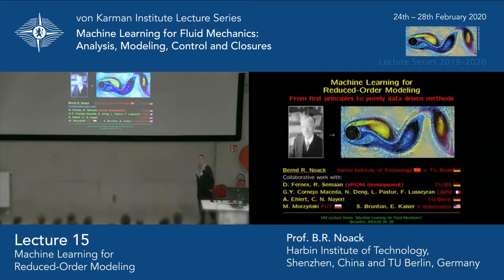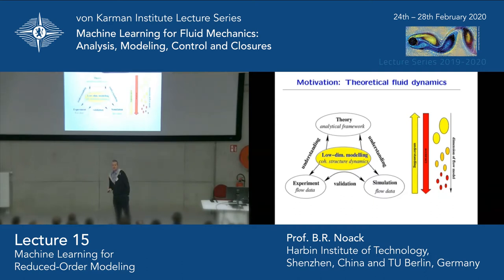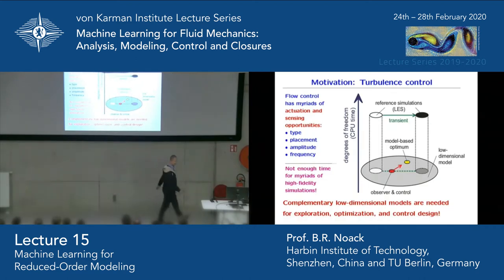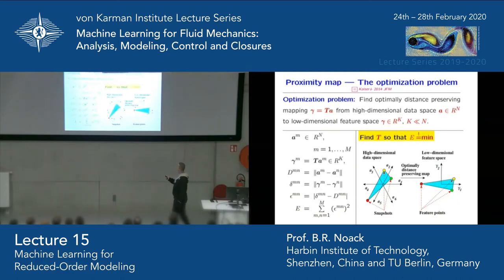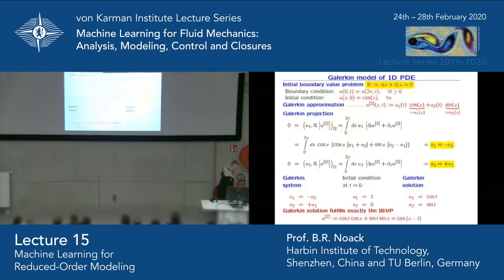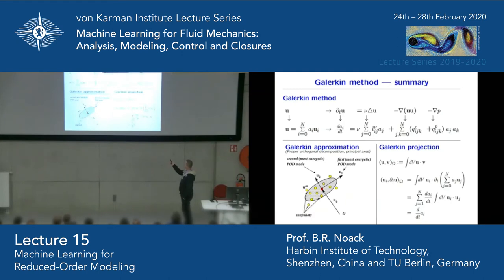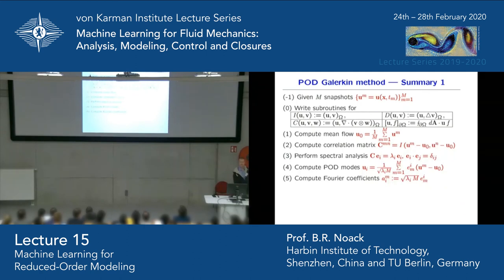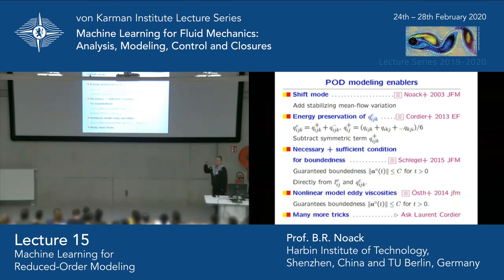Machine Learning for Reduced-Order Modeling (Prof. Bernd R. Noack)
This lecture was given by  Prof. Bernd R. Noack, Harbin Institute of Technology, Shenzhen, China and TU Berlin, Germany  in the framework of the von Karman Lecture Series on Machine Learning for Fluid Mechanics organized by the von Karman Institute and the Université libre de Bruxelles in February 2020.

We describe data-driven reduced-order modeling (ROM) approaches using powerful methods of machine learning. The focus is gray-box models distilling coherent structure dynamics from snapshot data. We highlight two generally applicable methods: the POD Galerkin method and cluster-based models. The Galerkin method has deep roots in the mathematical investigation of the Navier-Stokes equations and comes with illuminating physical insights. Yet, the accurate data-driven variant requires a rich set of tuning tools and tends to have a narrow range of validity. As alternative, the recently developed cluster-based network model is inherently robust, can easily integrate numerous operating conditions and its construction can fully be automated. However, we loose connection to first principles. Of course, there are many different shades of gray which will briefly be reviewed. The lecture concludes with a tutorial of xROM, a freely available software for POD and cluster modeling for different types grids and large volume of data.